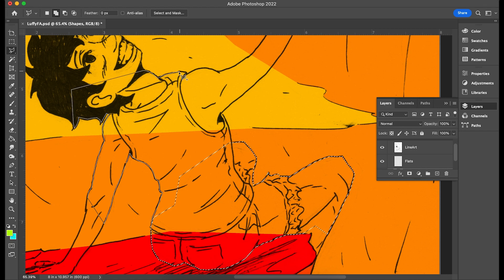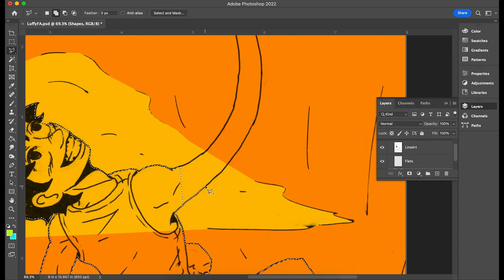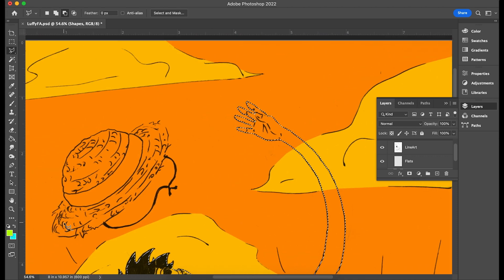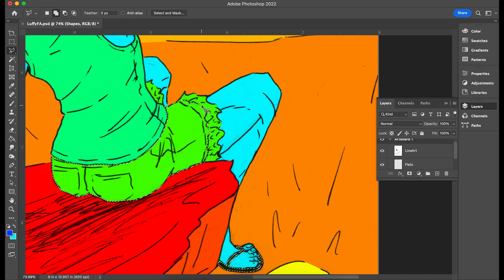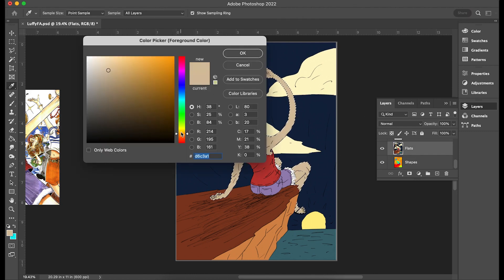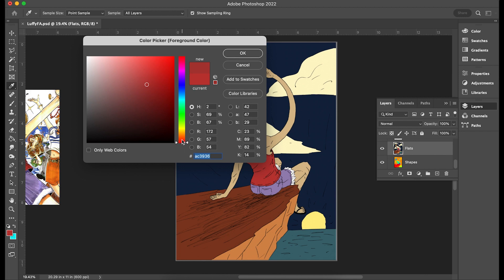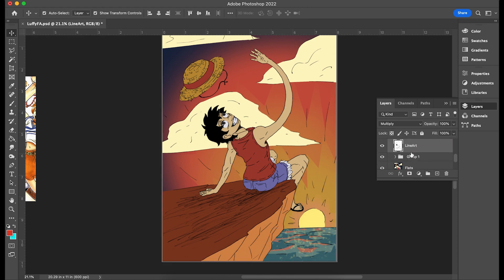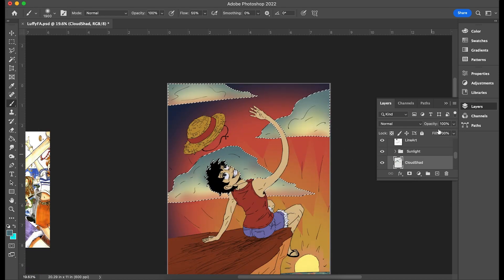Why do we promote One Piece like this?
You'd think Early One Piece is the worst thing to befall mankind based off of all the shade that gets thrown its way. Discussing early One Piece and the seeming disdain fans have for it, with a timelapse of fanart in the background.

I'd love to hear others' experiences with either promoting One Piece or having One Piece promoted to them.

Time Stamps:
0:00 – The Phrase
0:23 – Why Do People Say Them
1:31 – The Good In Early One Piece
3:50 – The Not As Goods of Early One Piece
5:10 – The Issues With The Phrase
7:01 – Conclusion